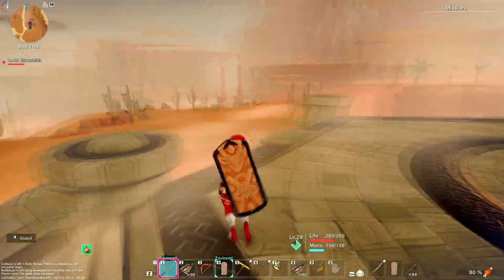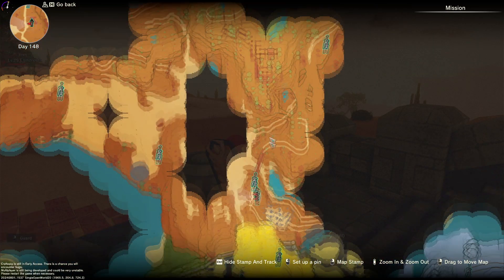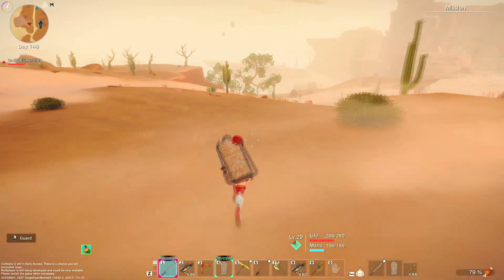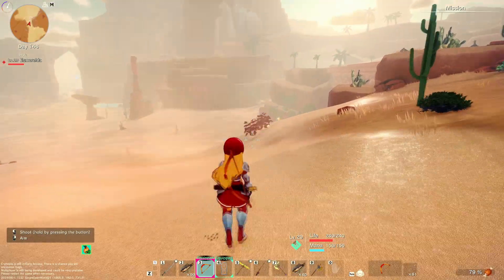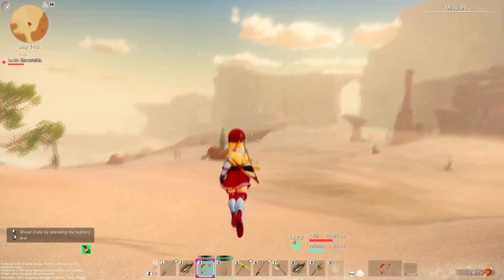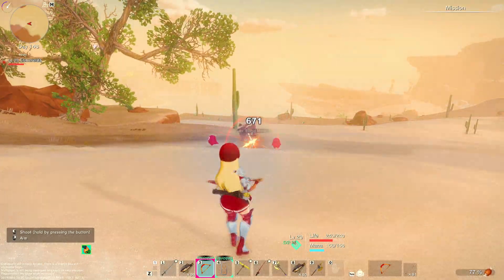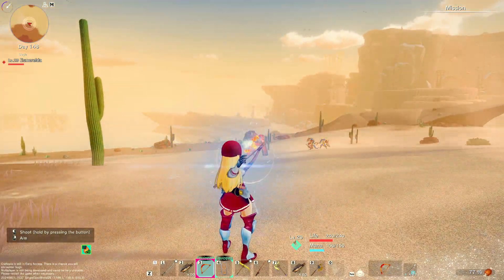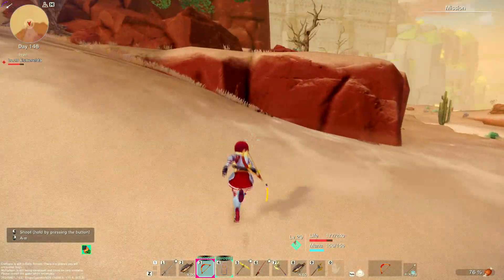Exploring Unnefell Desert! Craftopia Gameplay S2-Ep21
We need to find some items to sell so we can age up and open adamantite crafting!  Let's explore the Unnefell Desert for some goodies!

Please join me as we craft, age up and fight tough enemies in this game!